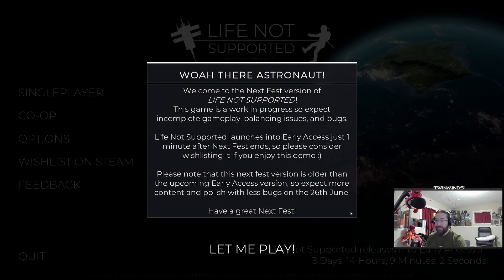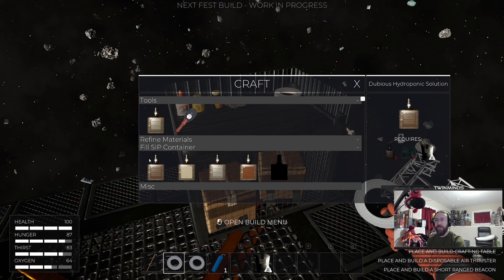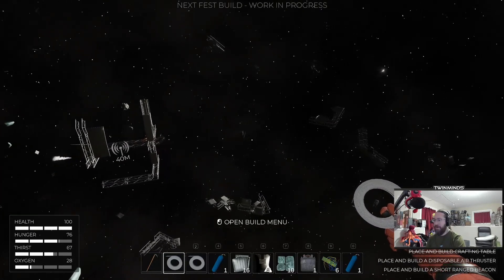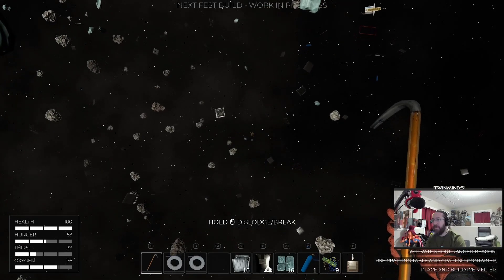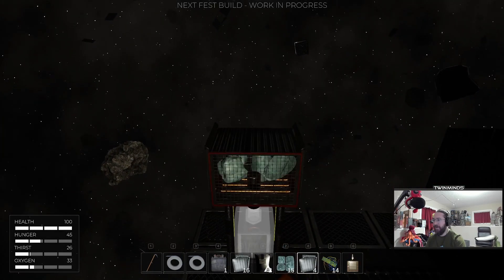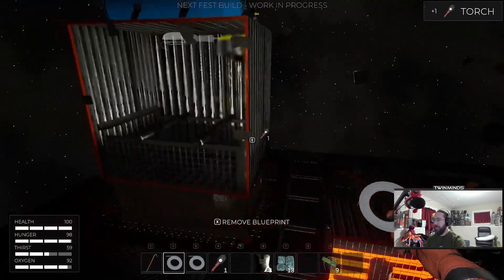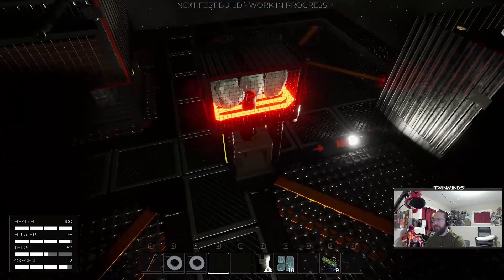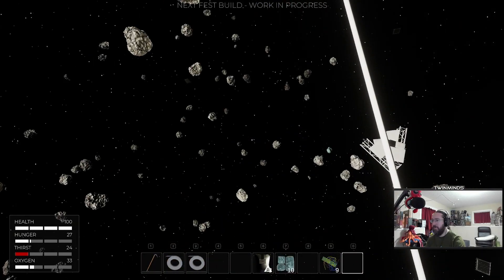Life Not Supported (Demo) | Steam NEXT Fest June 2023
Something went wrong in space.  Now I grab my trusty duct tape to survive.